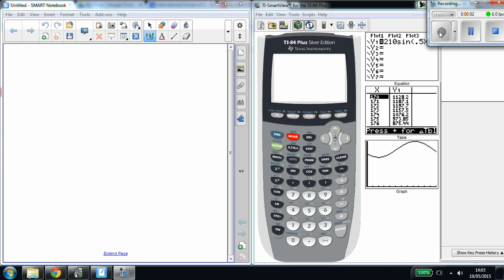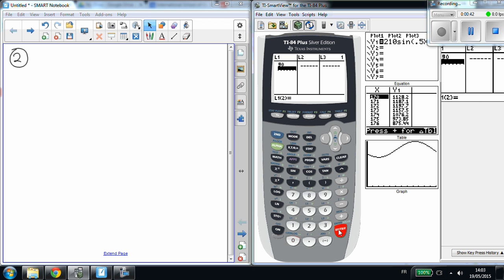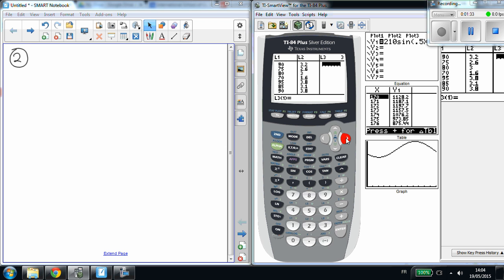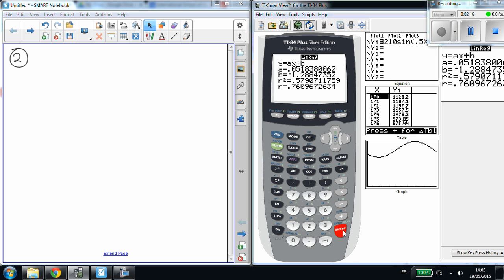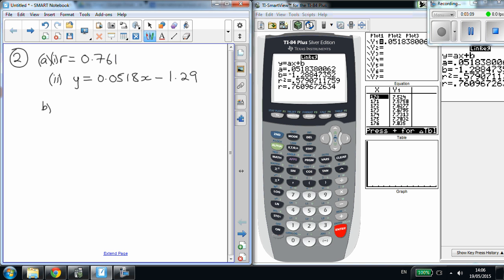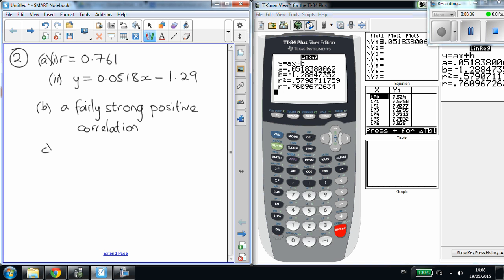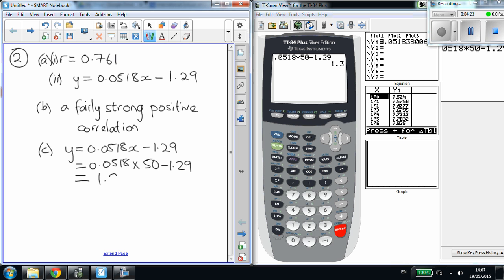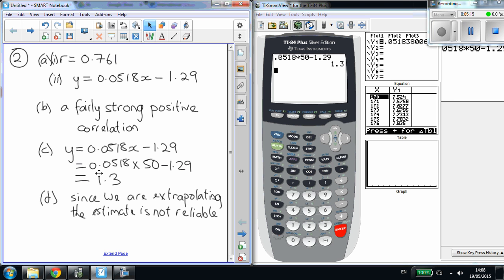Studies Y12 exam 2014 P2 Q2A